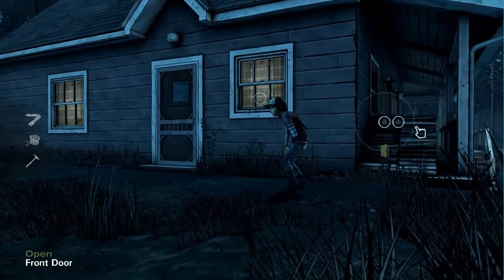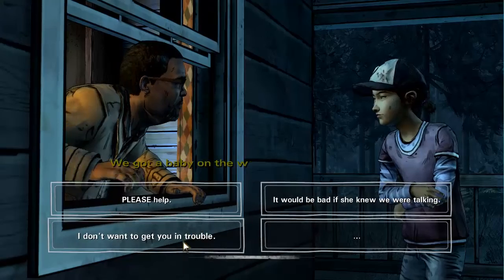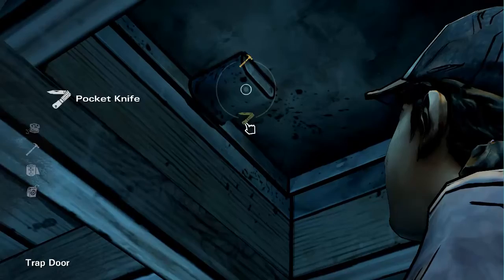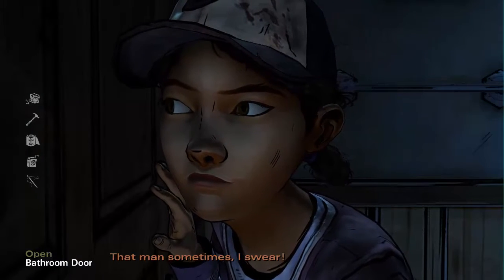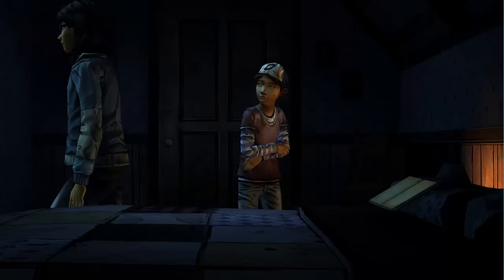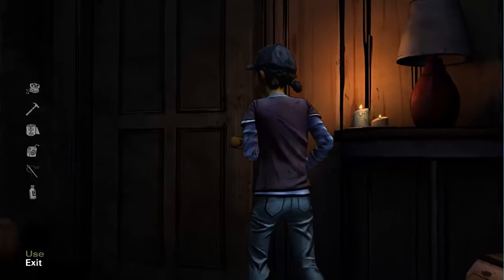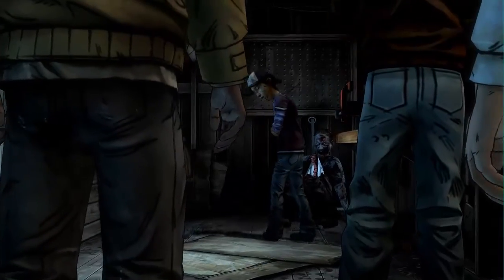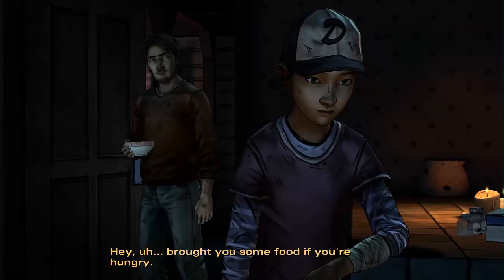The Walking Dead Season 2 Playthrough (Part 4)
Sneaking around to find supplies. Clementine is a smooth talker. Telltale did a good job with the script, while David Cage wishes he had one.